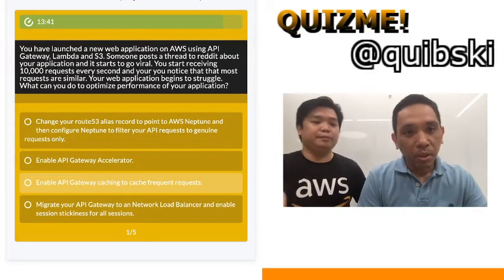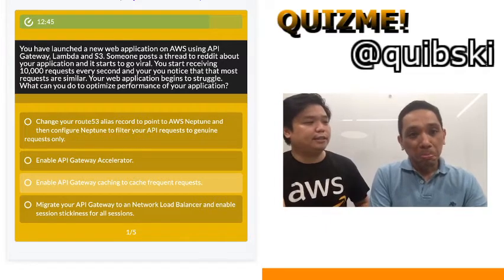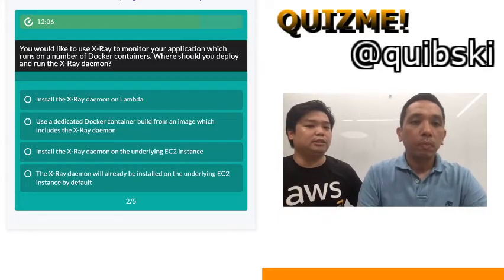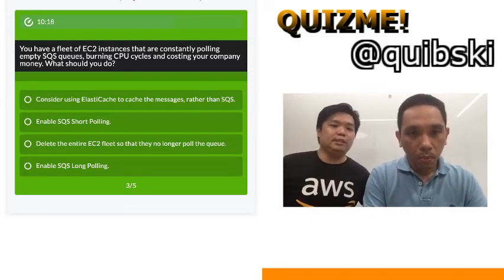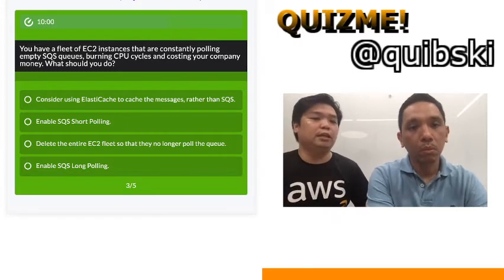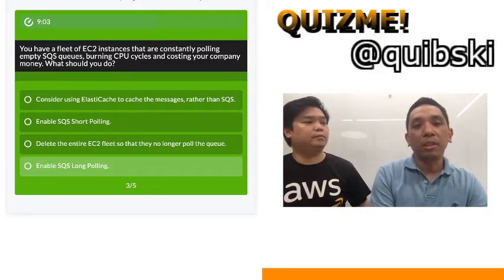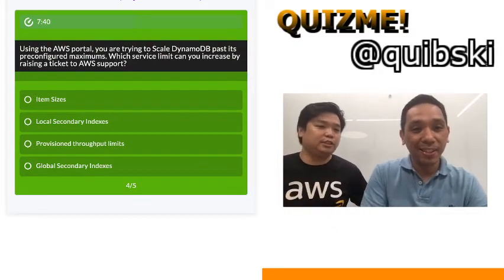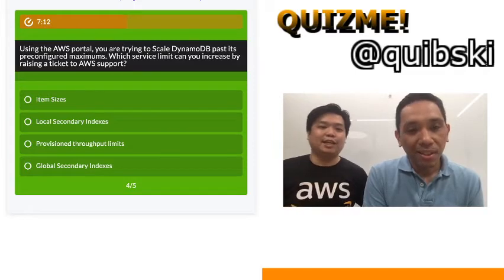AWS Certified Developer Quizme Quibski w/ Mark Panizales Ep01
What is DevOps for a AWS Certified Lead Engineer and Manager?
QUIZME TIME with Rafi Quisumbing @quibski as host and Mark Panizales

We go thru 5 random Questions and discuss the options and hope to answer correctly. Questions and Answer app was made by third-party company.